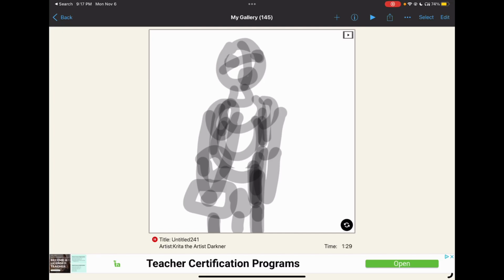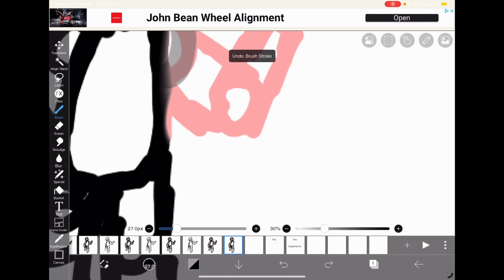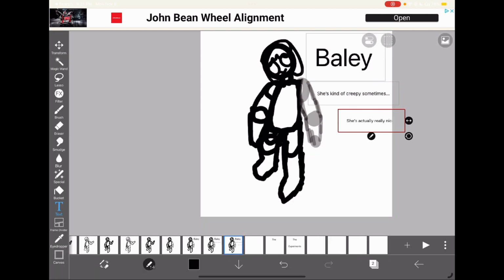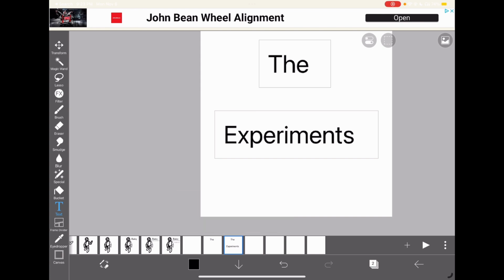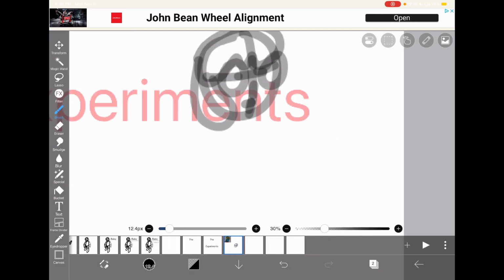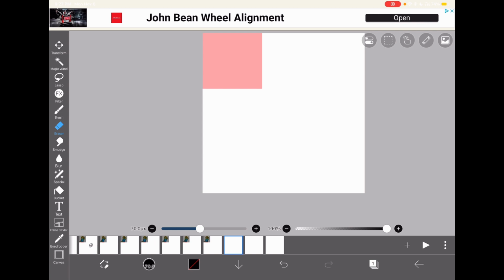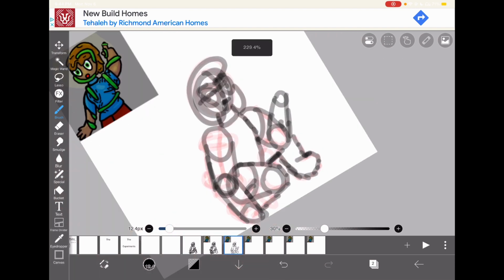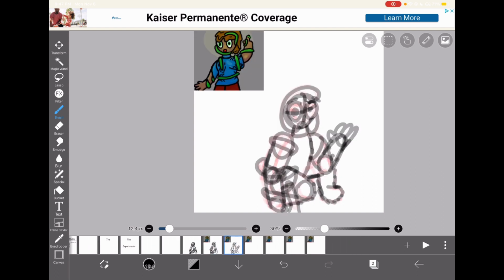I draw while talking ittermittently for 34 minutes.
Yeah Idk why you came down here. Look at the comments or something… or leave one. Please?